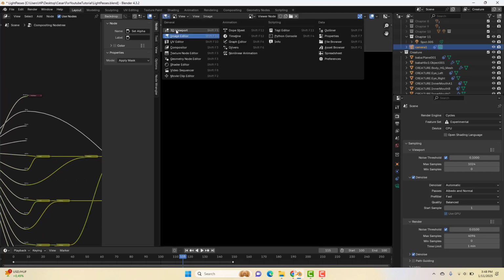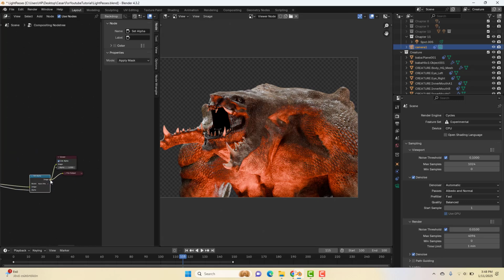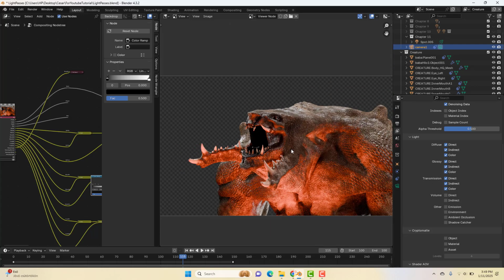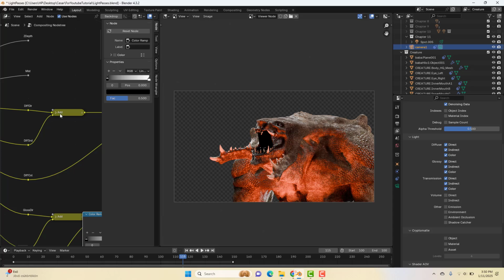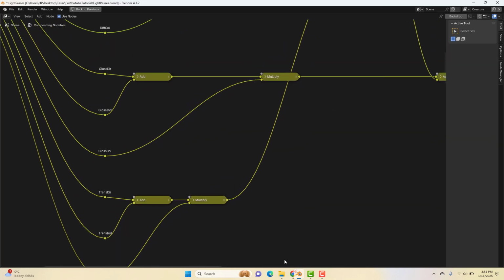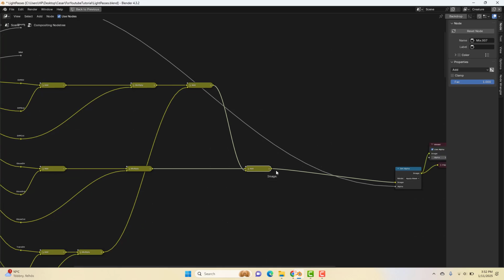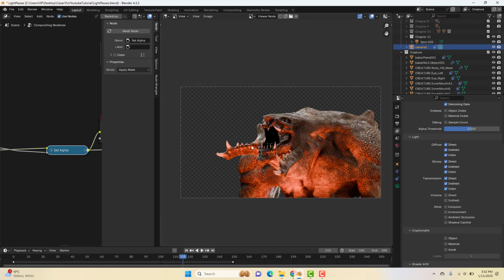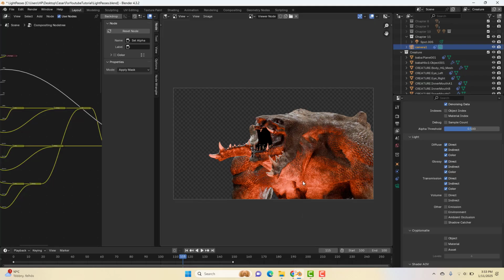Combining Cycle's render passes in Blender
This video will show you how to combine Cycle's render passes in Blender compositor using the built-in nodes. The result will be the same as the beauty pass with the advantage that you can modify each pass independently.